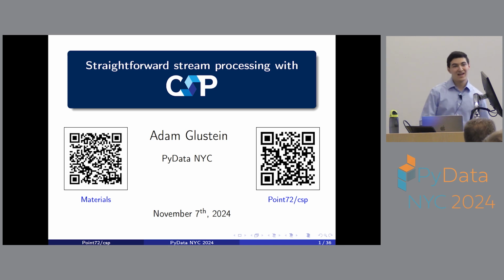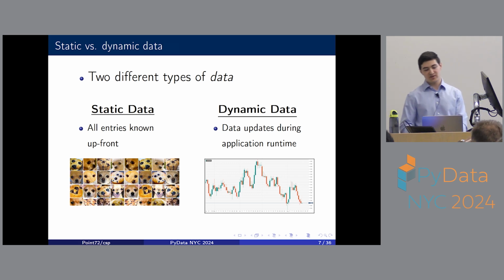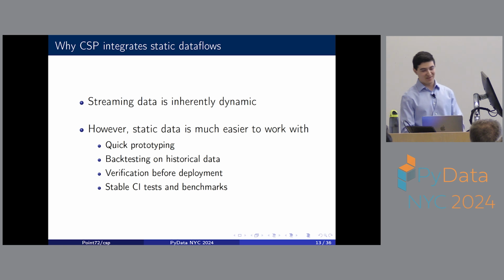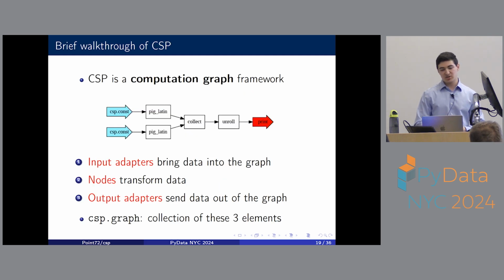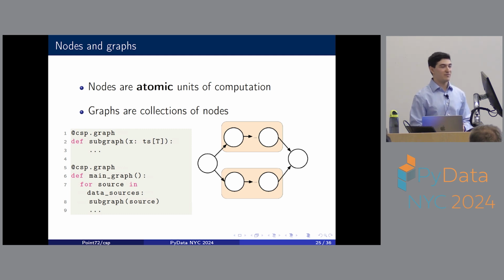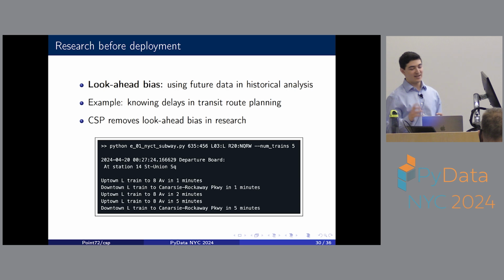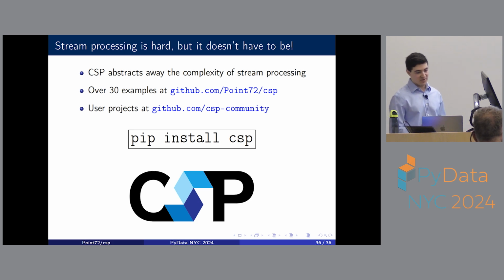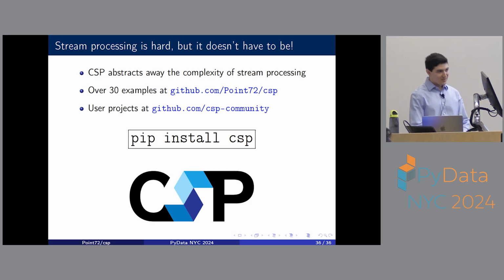Adam Glustein - Straightforward stream processing with CSP | PyData NYC 2024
Writing real-time data pipelines can be a headache for developers. They are difficult to configure, hard to test in CI/CD frameworks, and often impossible to debug. Fortunately, it doesn’t have to be this way! This talk covers how CSP, a new open-source stream processing library, restores the Python developer experience when working with live data. CSP enables users to create powerful streaming applications that are easy to debug, test, profile, and rapidly prototype.

00:00 Welcome!
00:10 Help us add time stamps or captions to this video! See the description for details.